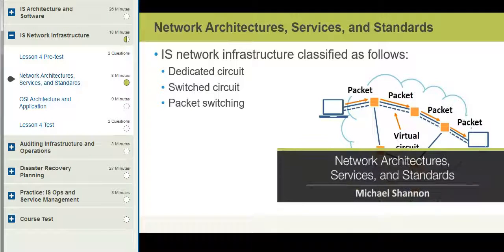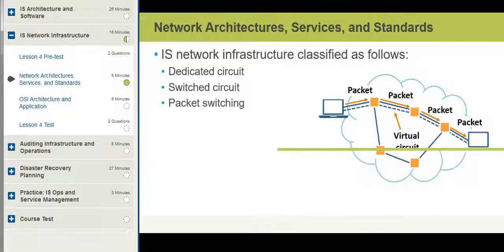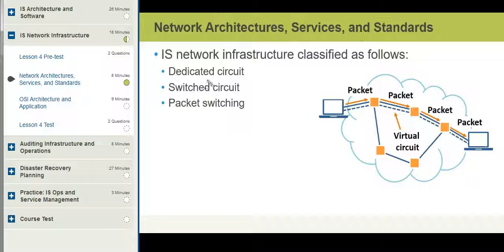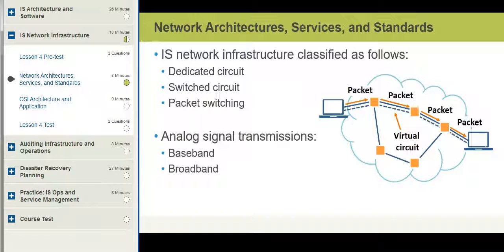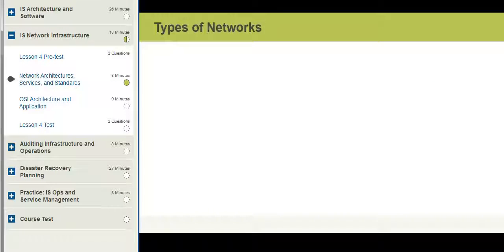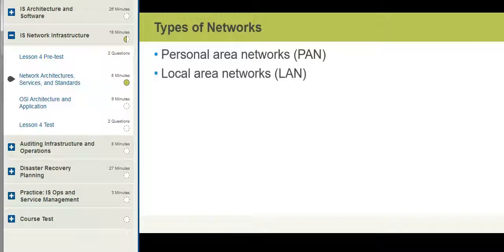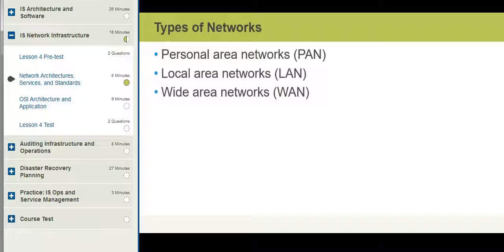CISA: Information Systems Operations, Maintenance, and Service Management - Course